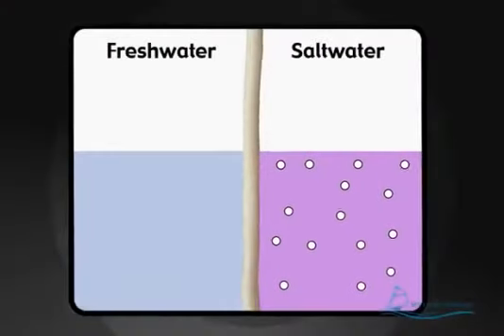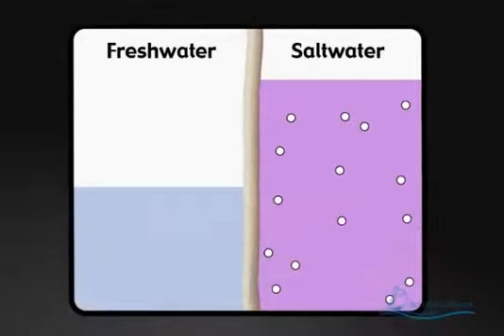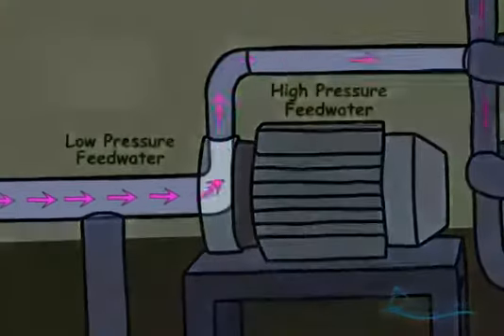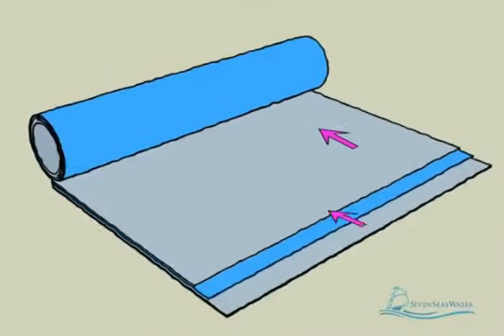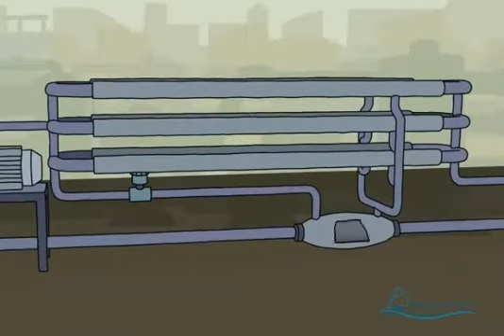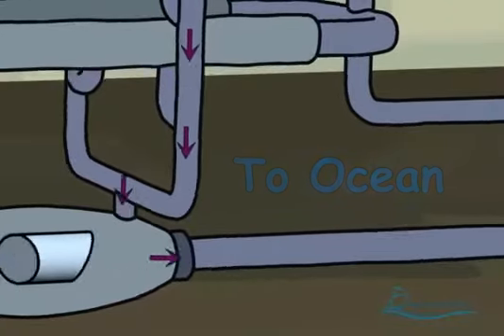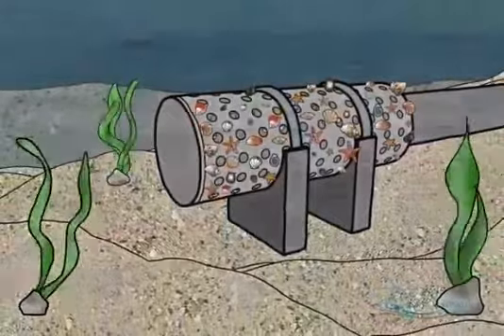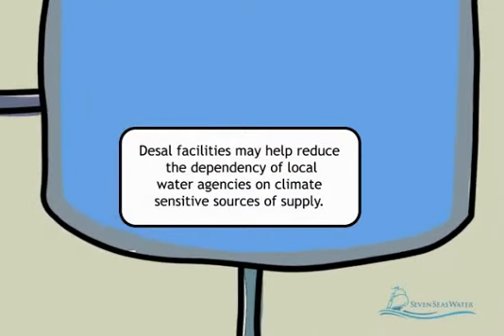Sea water RO plant working . how to work RO plant in sea water. sea water Ro plant designed .